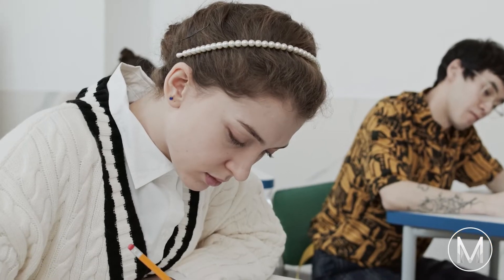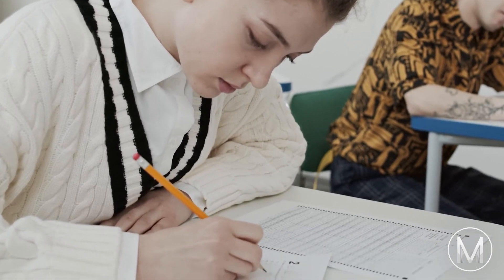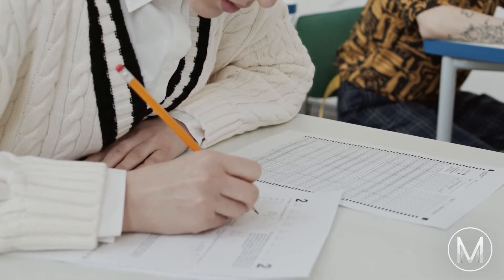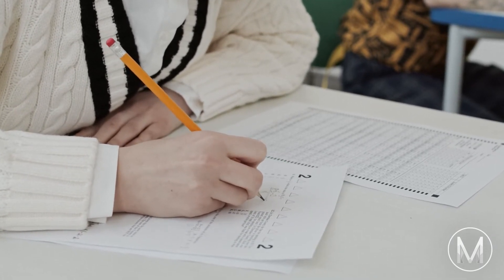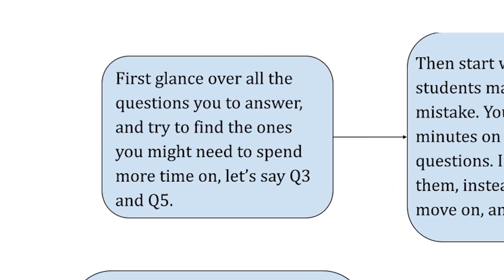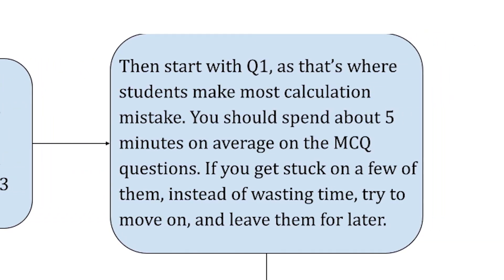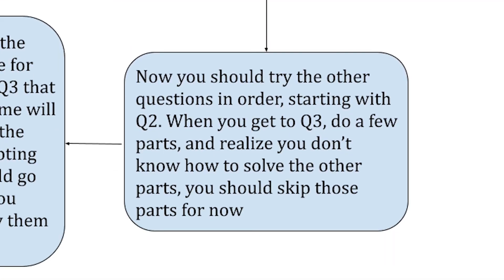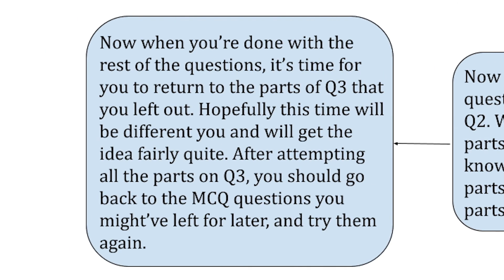How to Prepare for the MAT | Mathematics Admissions Test 2022 👩🏻‍🎓 (Oxford, Imperial, and Warwick)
As part of the admissions process for the Oxford Mathematics undergraduate mathematics degree, Oxford asks all applicants to take the Mathematics Admissions Test (MAT). In this video, we breakdown our top tips for preparing for the MAT to help you ace the exam!

✏️ INTRO (0:00)

✏️ Tip #1: Revise each topic in the official MAT syllabus practice document. There will be at least one question per topic, so don't leave any topics out in your revision. (0:42)

✏️ Tip #2: Practice past papers in untimed conditions first to build your confidence without the additional pressure. (1:35)

✏️ Tip #3: As you practice questions, revise the official solutions. You may find new techniques as you do this. It is important to consolidate and implement these new techniques, as they may help you save time in the exam. (2:10)

✏️ Tip #4: Make sure you write your solutions clearly and concisely. This will take practice. Each step in your solution should follow a logical sequence. You should review the official solutions and try to imitate this structure. (2:45)

✏️ Tip #5: Once you are comfortable, you can begin practicing papers in timed conditions. Each mock you do should be completed in 2.5 hours. After each mock, reflect on what went well and what could be improved. You can then implement this in the next mock. (3:35)

✏️ Tip #6: Time management is key. Once you figure out what questions are likely to take you longer, you will be able to think more strategically about how you divide your time. We would recommend quickly glancing over all of the questions in the paper, and identifying the ones that are likely to be difficult. You can then attempt questions in order, leaving the hard ones if they are taking too long, and then return to these at the end when you have had more time to think. (4:50)

✏️ Tip #7: Final tips for sitting the exam on the day. (6:40)